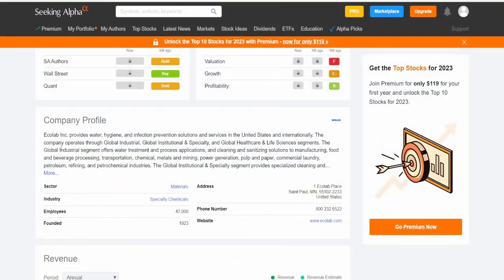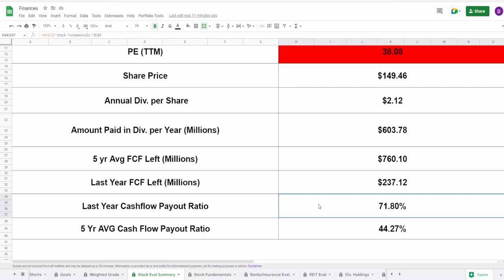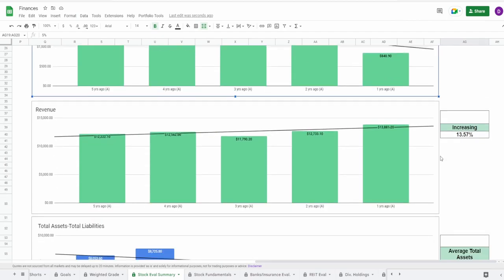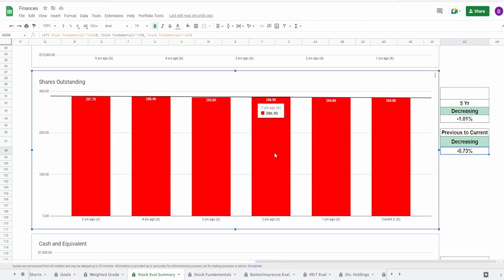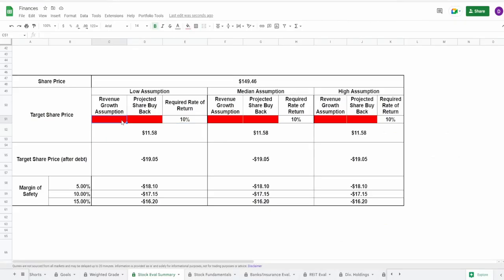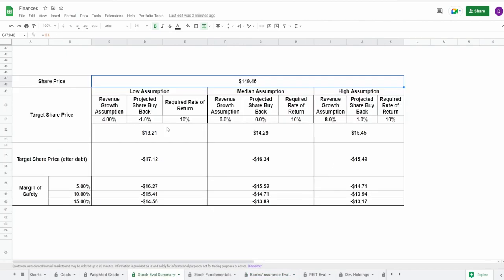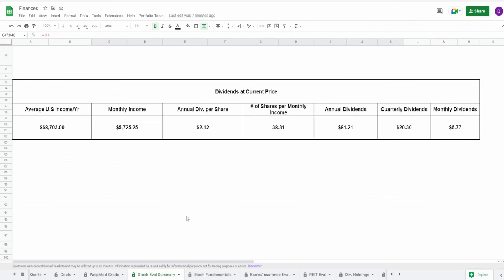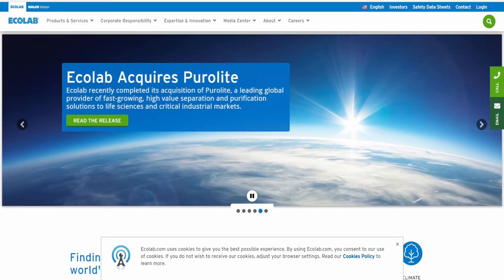Stock Analysis | Ecolab Inc. (ECL) | TOO EXPENSIVE